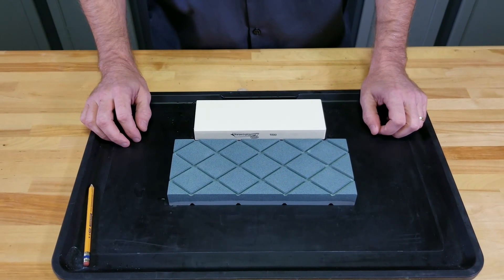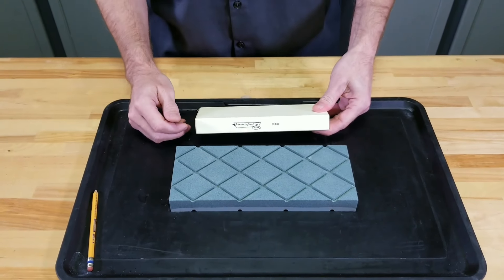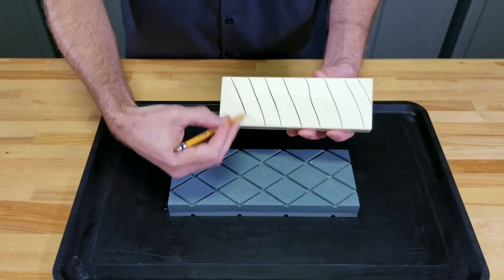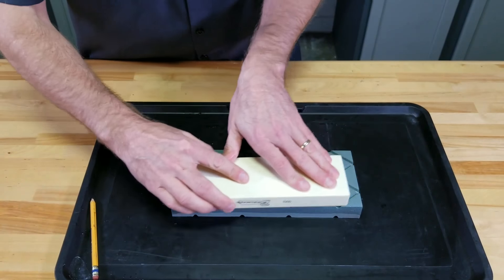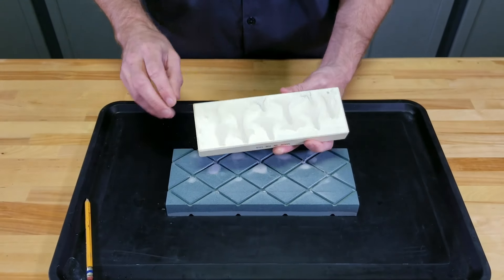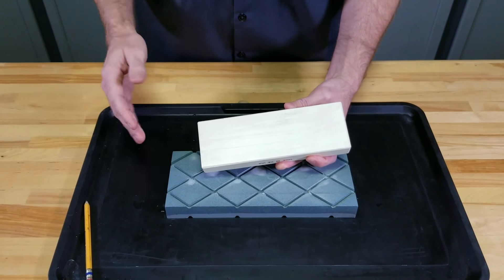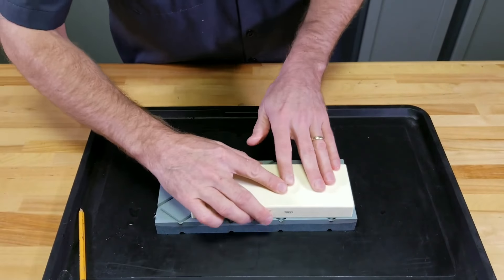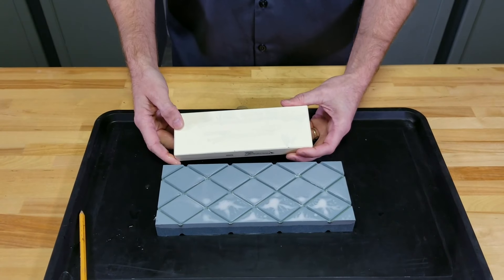Demonstrating the Double-Time Flattening Stone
We are demonstrating the new Double-Time Flattening Stone. It is used to flatten water stones.